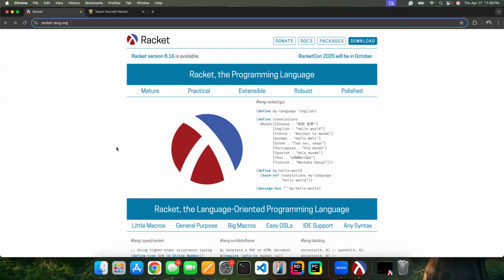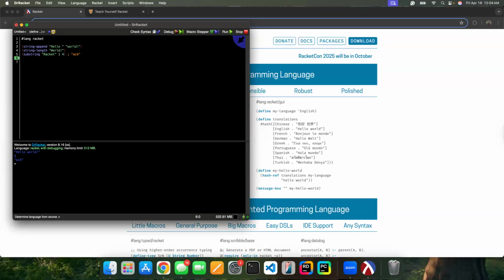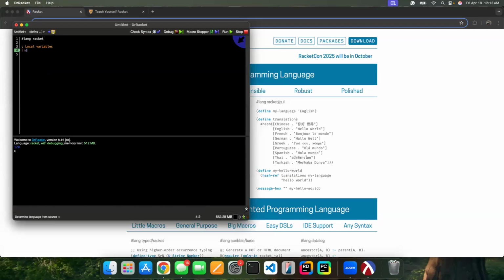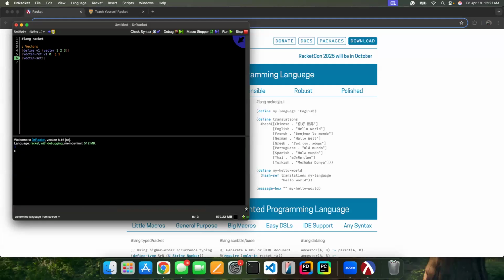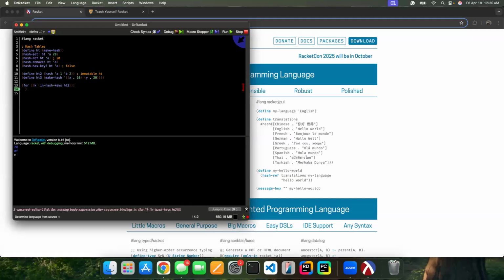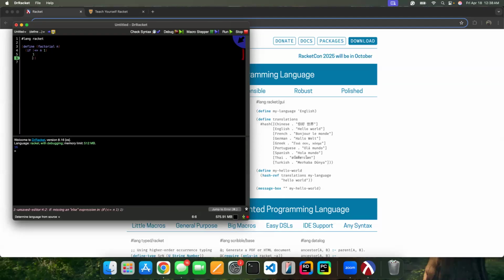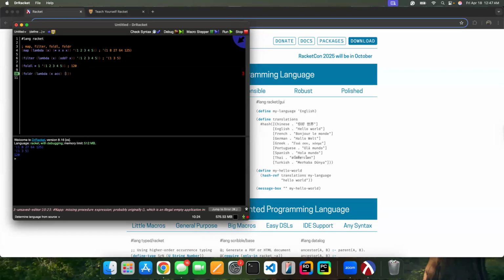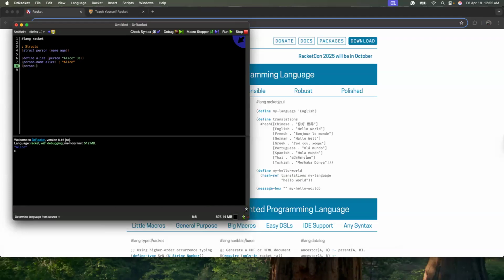Racket Programming Language Walkthrough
WSU CPT_S 355 Extra Credit